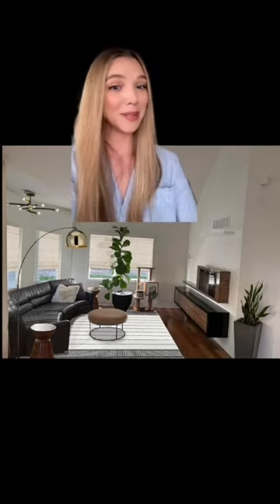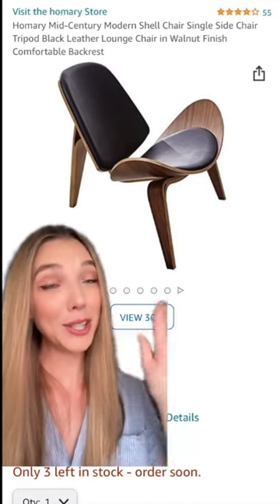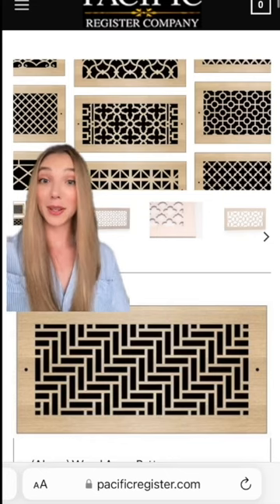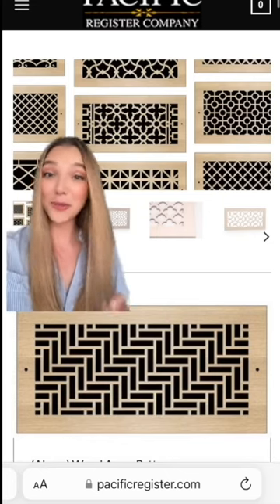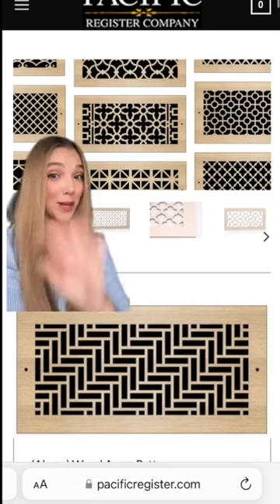Art gallery feel in living room💛